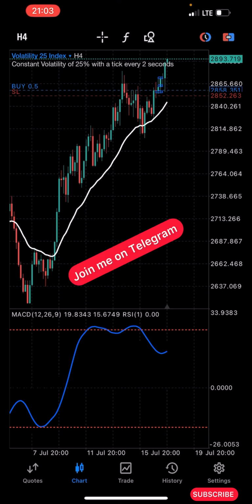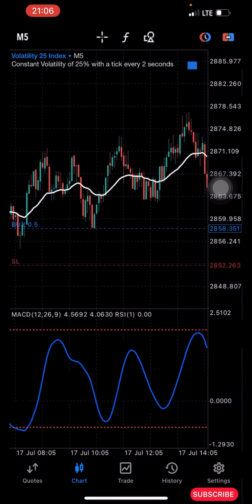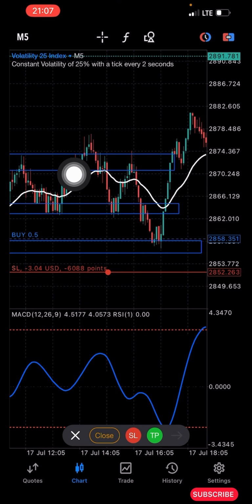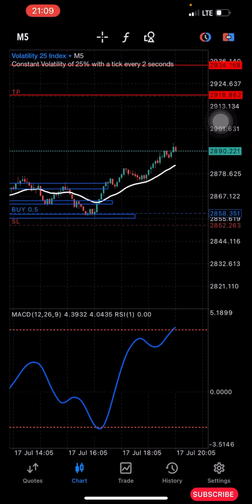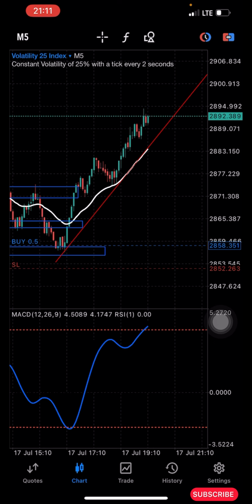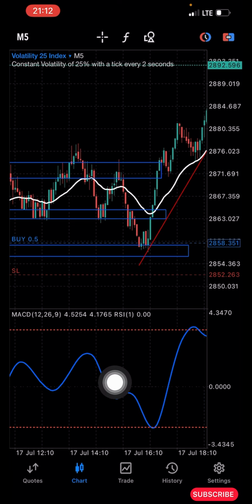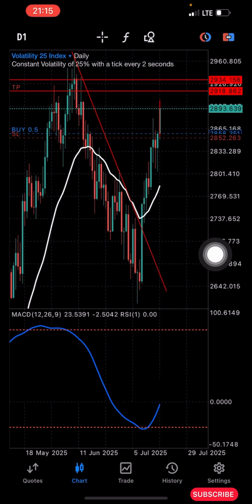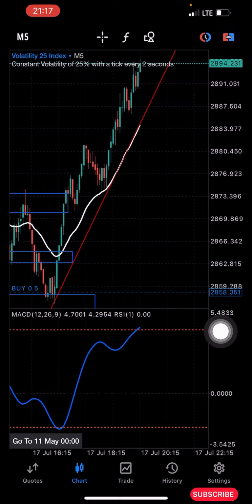How To Trade The Forex Market Profitably as a Beginner